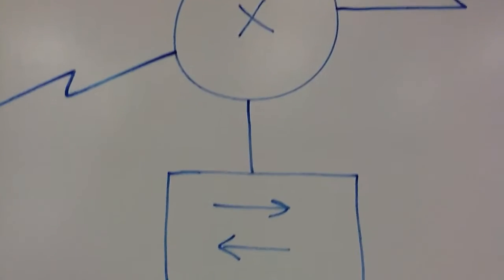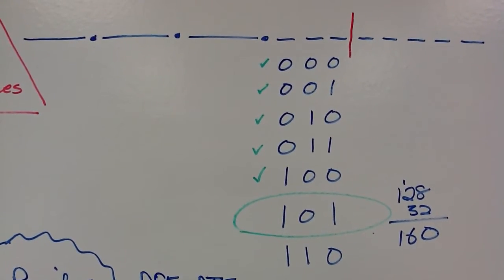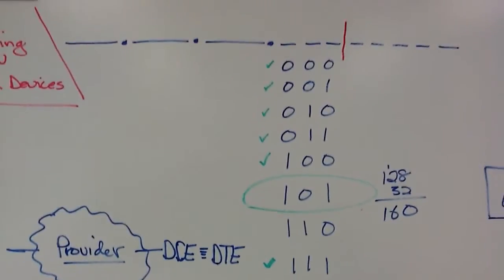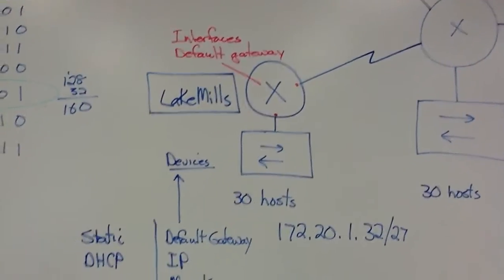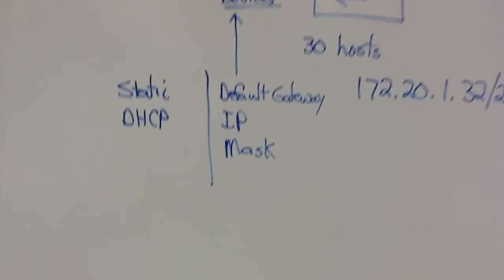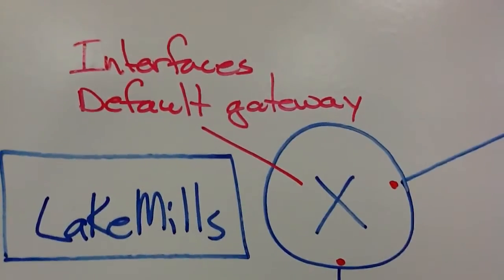NET-213 12-5-12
Discussion review